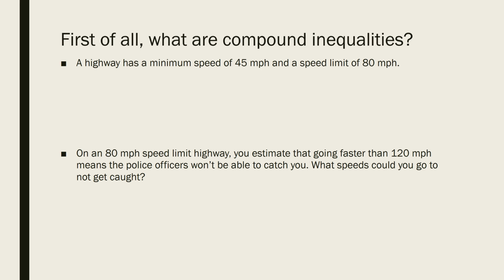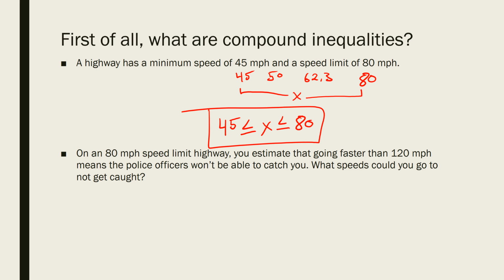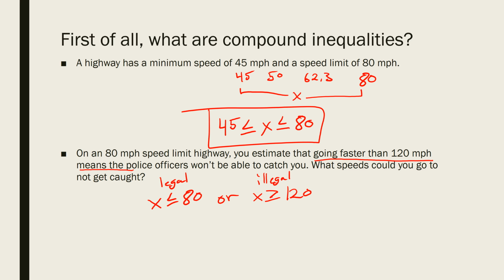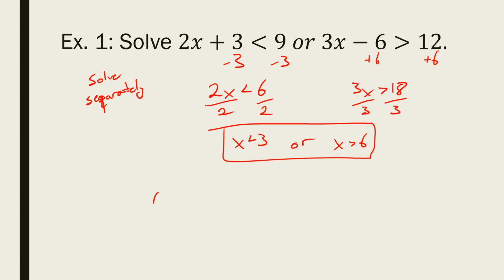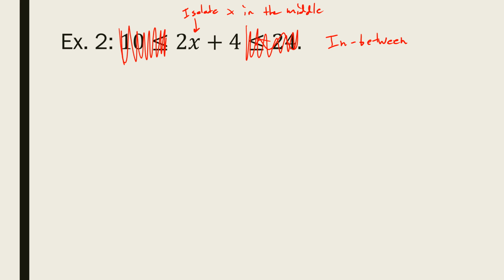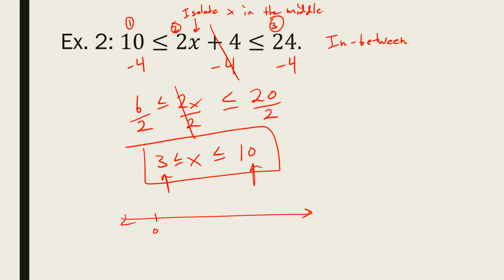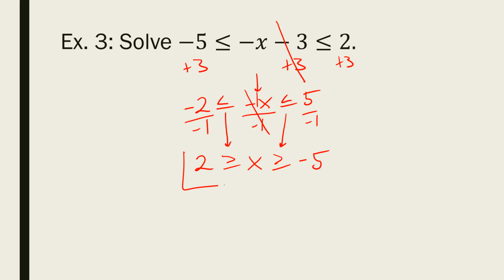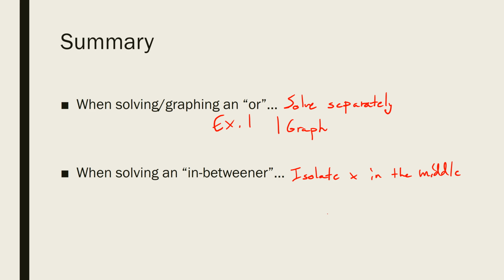Algebra 1 - 6.4 - Compound Inequalities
What techniques can I use to solve and graph compound inequalities?